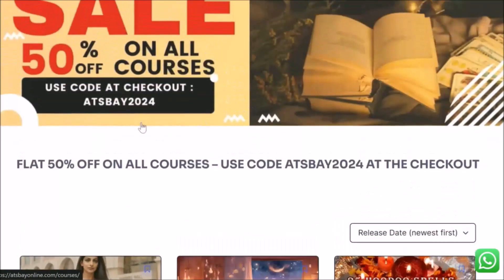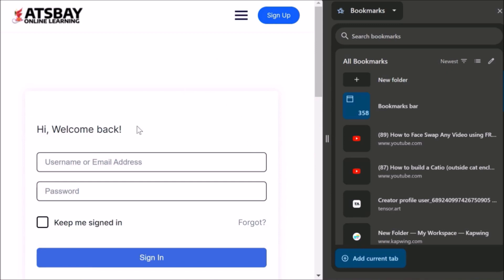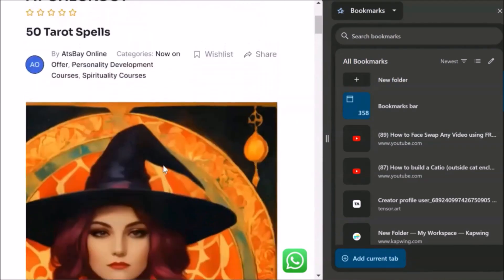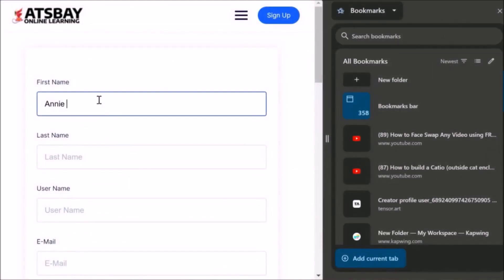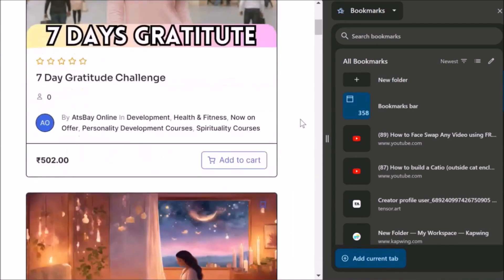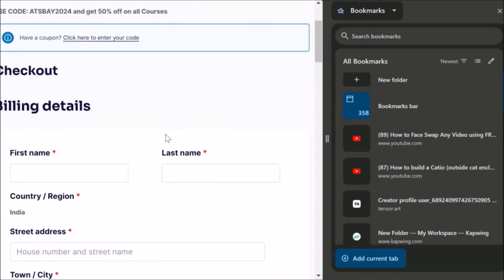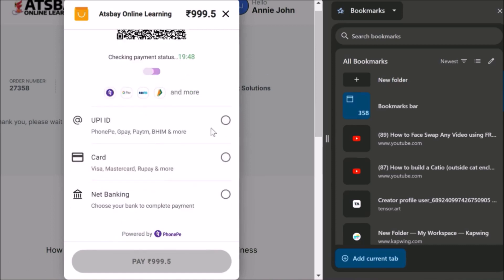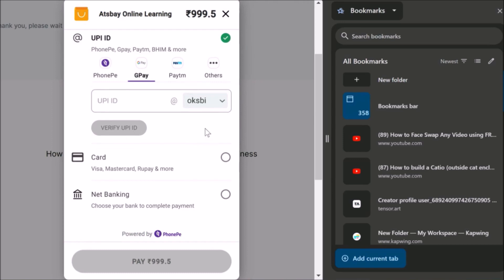AtsBay Online Learning How To Enroll For A Course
AtsBay Online Learning How To Enroll For A Course#mysticalpowers

With lifetime access to all courses, there's no need to worry about saving content on your phone. Simply click the link and access your courses anytime, anywhere. Our courses are presented in both text and prerecorded video formats, with step-by-step enrollment guidance included in this videos. Start your transformative journey today with AtsBay Online Learning.

Click to see our courses:

How To Generate More Income For Tarot Readers/Divination Workers